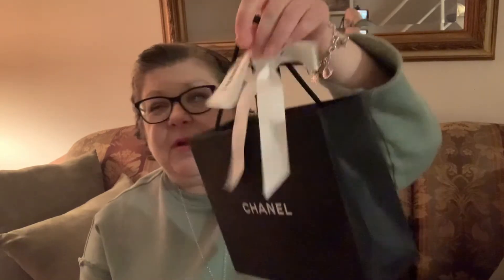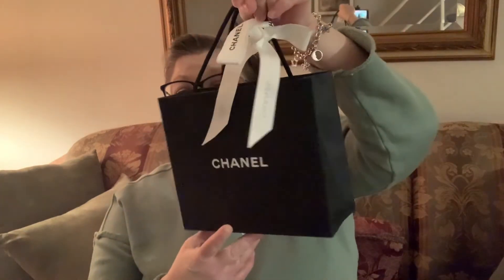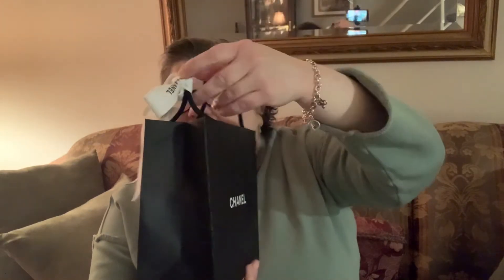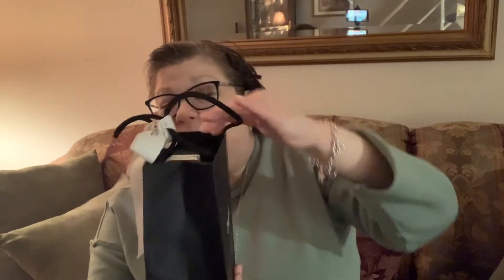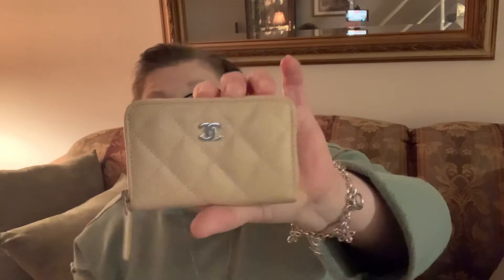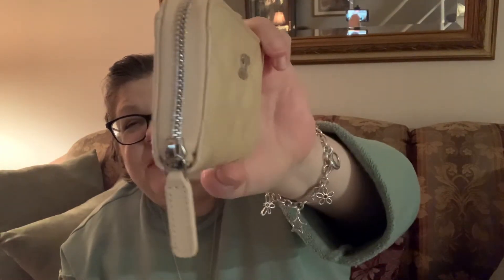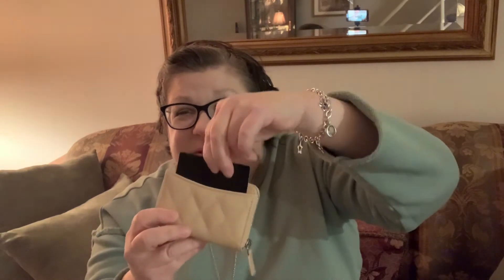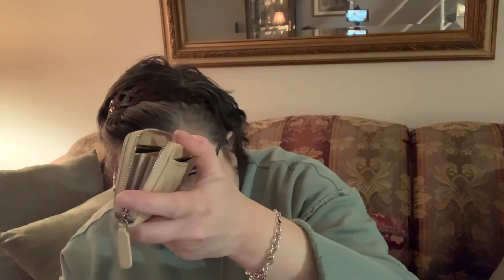Chanel Classic Zipped Coin Purse Unboxing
This item has been available at Chanel for many years and remains one of their most popular slgs.